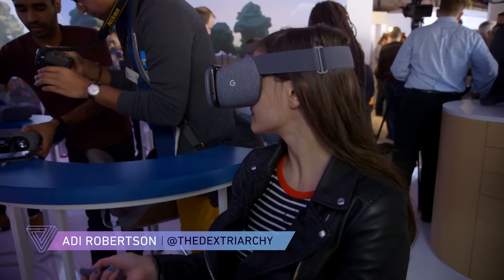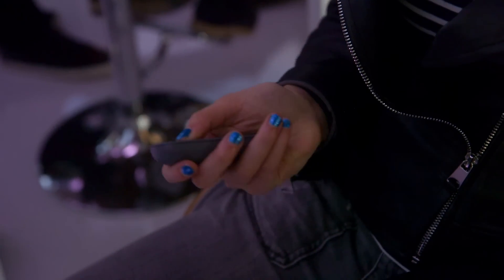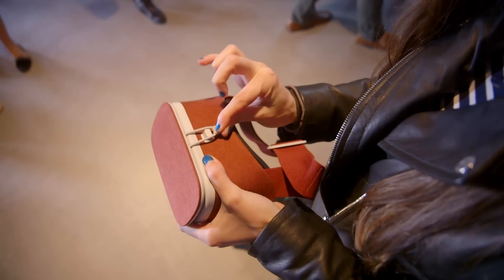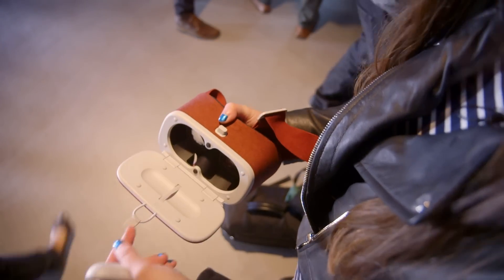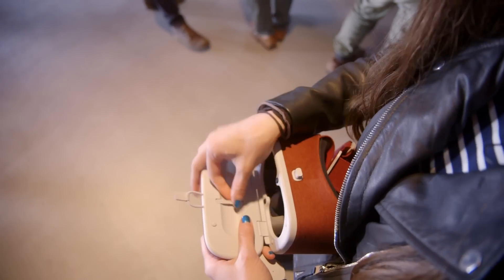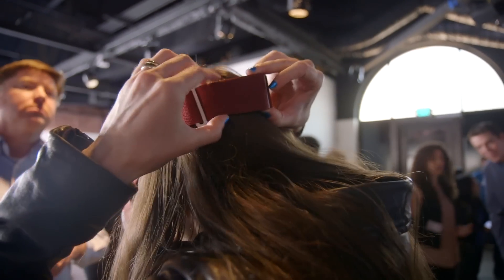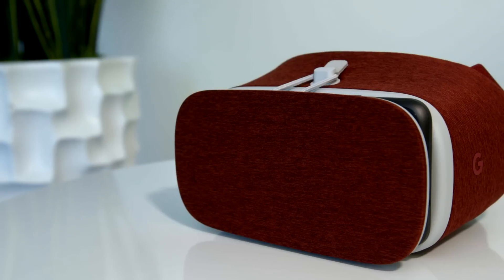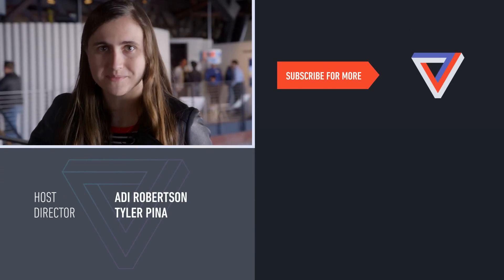First look at Google’s Daydream View VR headset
Daydream View is the first headset for Daydream, Google’s new VR platform. It works with the Pixel phones that Google announced today, and its pitch is basically “virtual reality, but fun, colorful, and comfortable.” Here’s what that looks like.